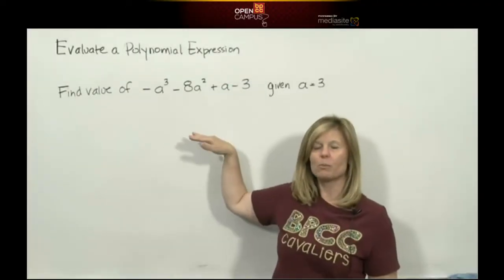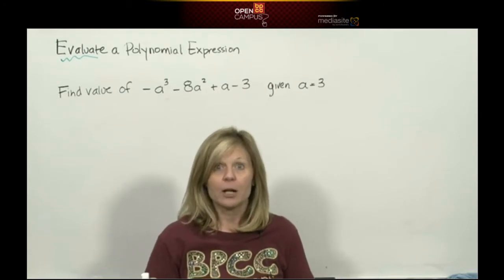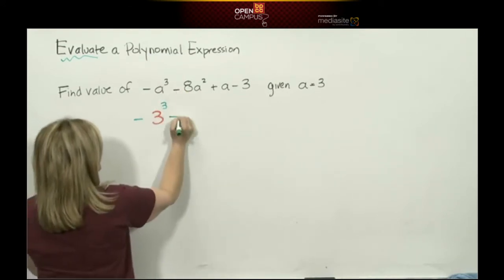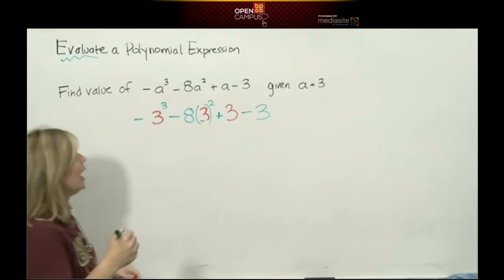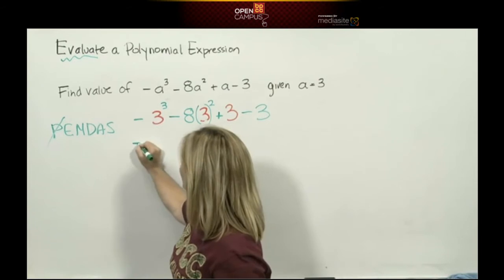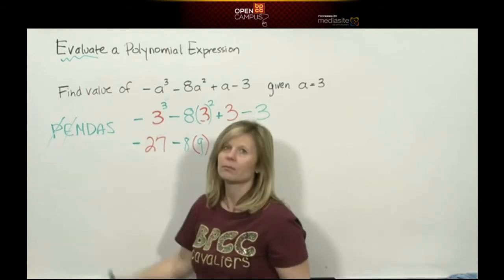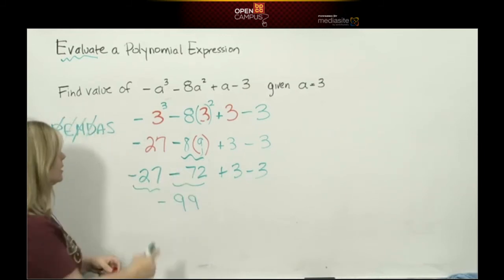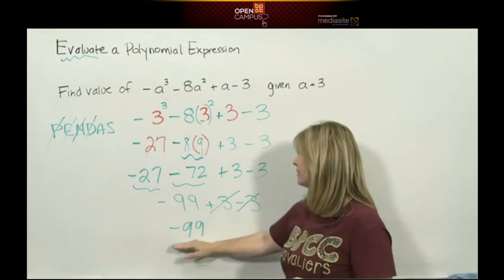1 6B Evaluate Polynomial Expressions